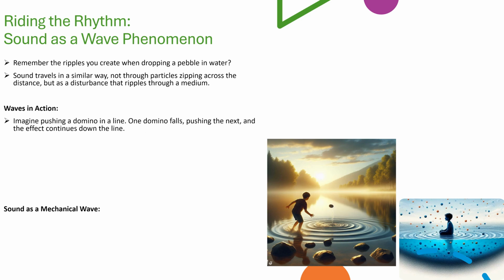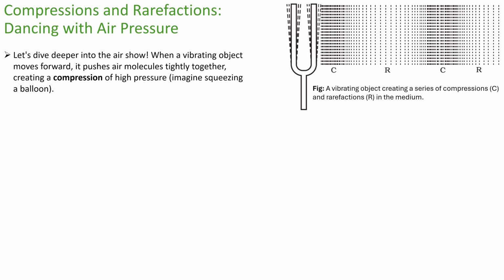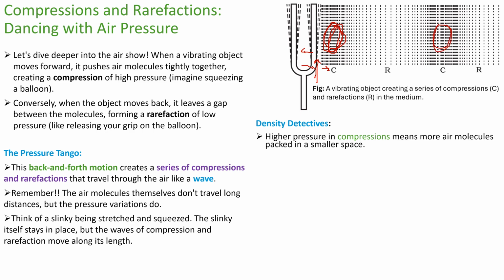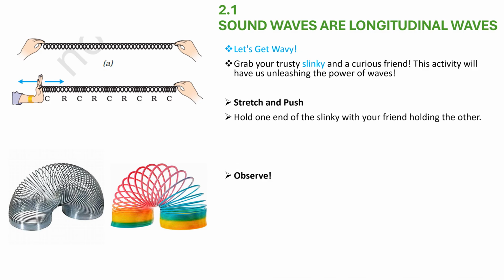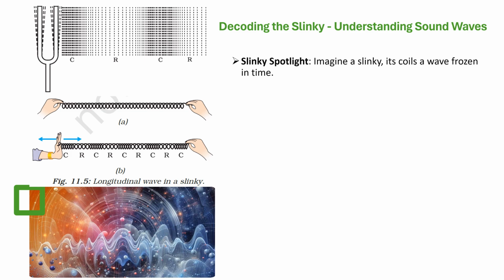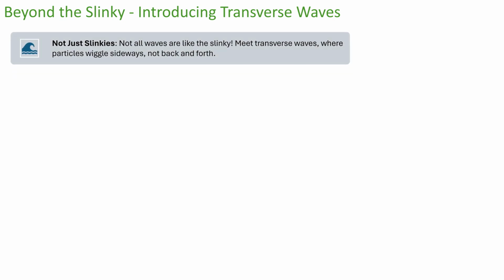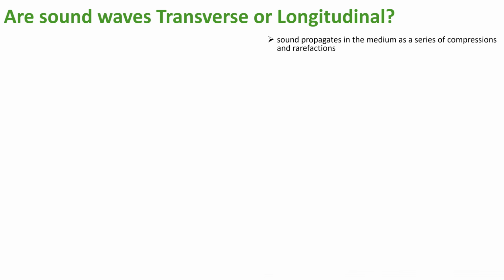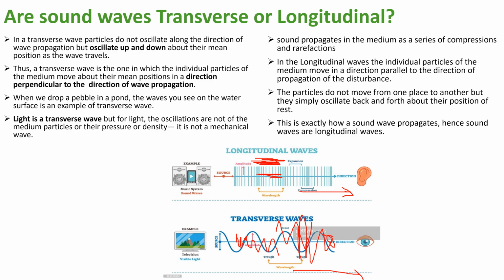Sound : Part 2 : 9th Standard Science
Propagation of Sound
Sound waves are Longitudinal Waves”
Are sound waves Transverse or Longitudinal?
Compressions and rarefactions
Sound as a Mechanical Wave: